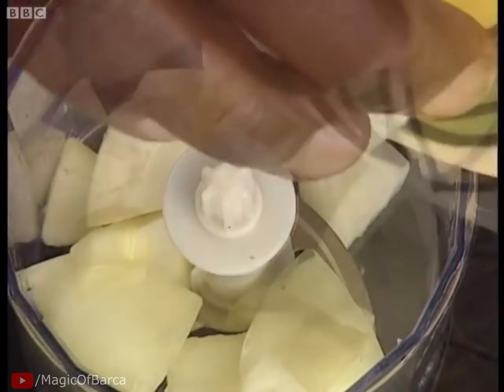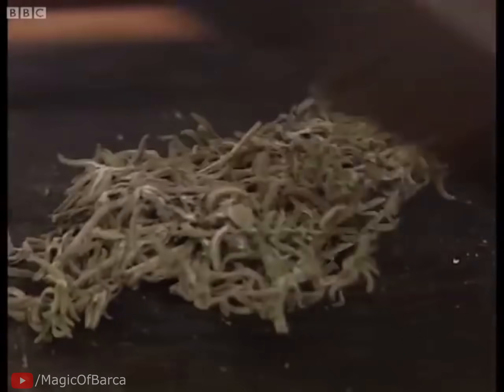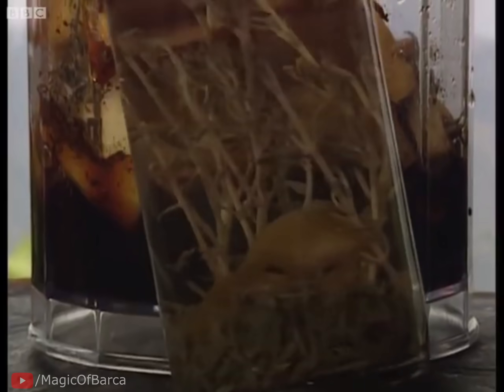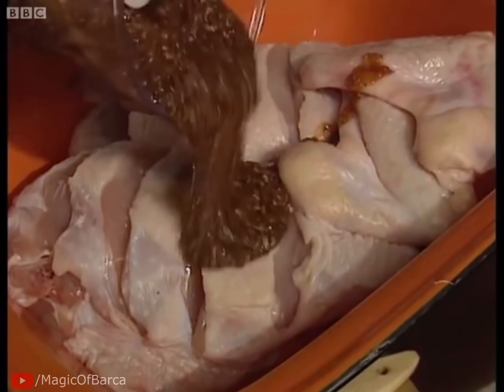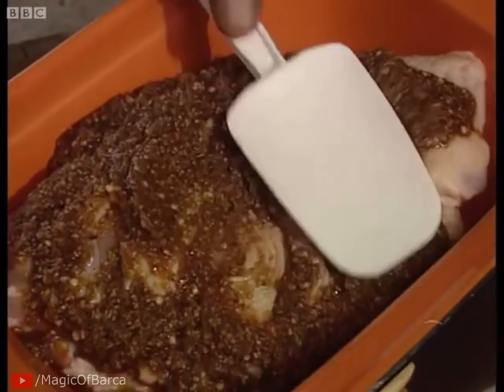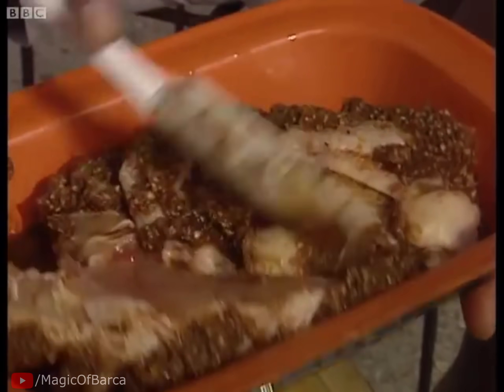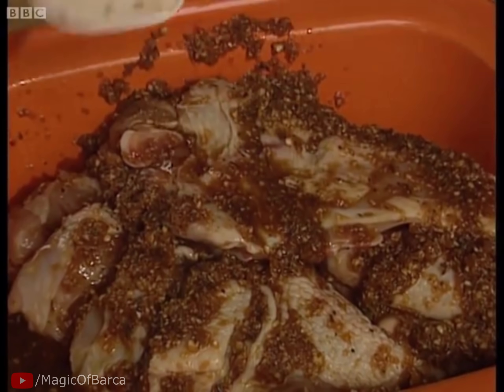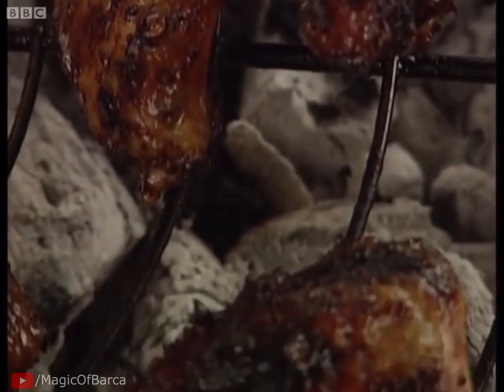KSI is Ainsley [DeepFake]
If you want a deepfake done for ya msg me on insta/twitter

KSI (JJ Olatunji) deepfaked as Ainsley Harriott